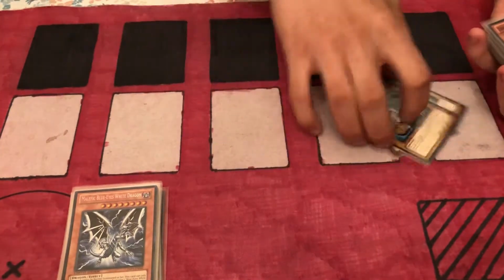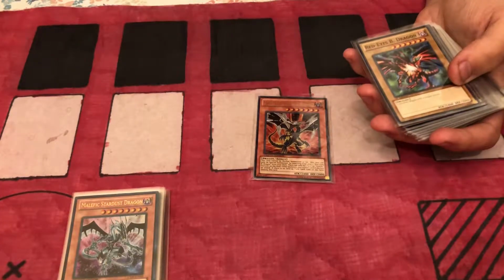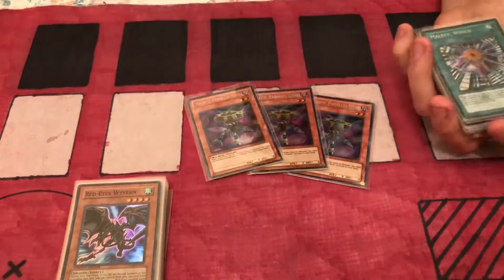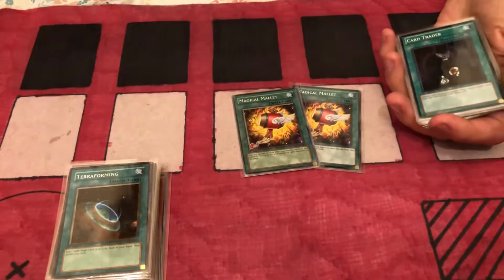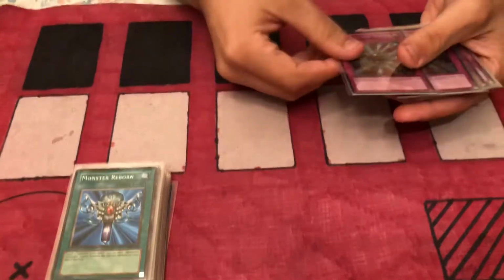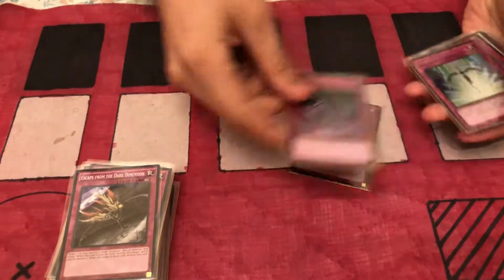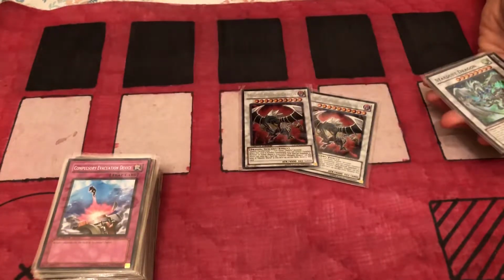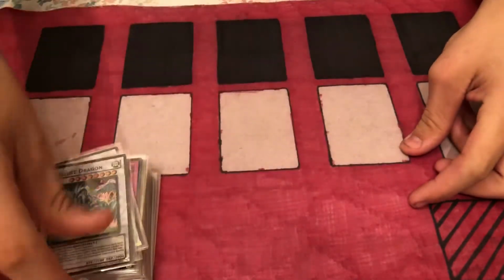Yu-Gi-Oh Malefic Deck Profile! Casual players enjoy. Standard Style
This is a fun, power style deck where you use Classic Monsters from throughout the game to Overpower your opponent. based on the Bonds Beyond Time Movie! I say umm a lot and it annoys me too, but ummm bare with me I’m umm still new to this whole video making umm thing. Enjoy!